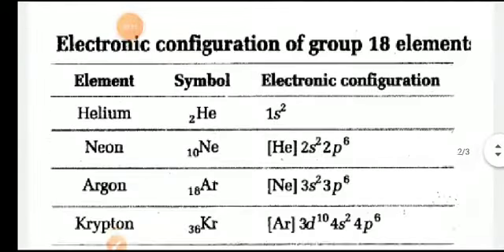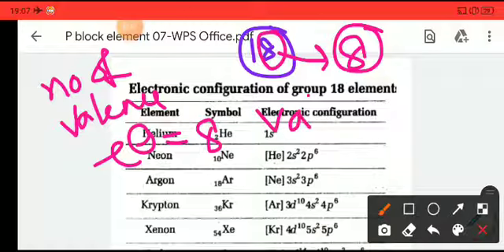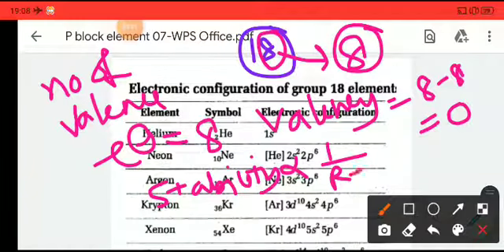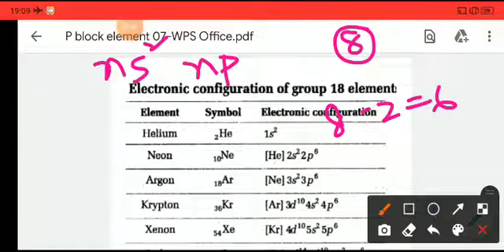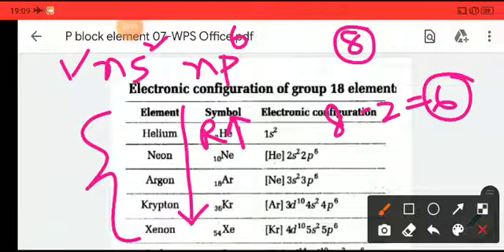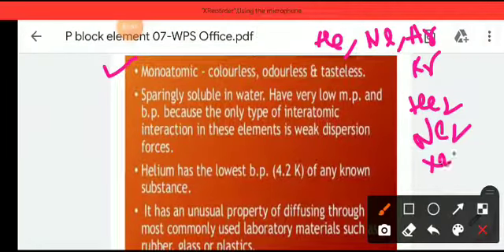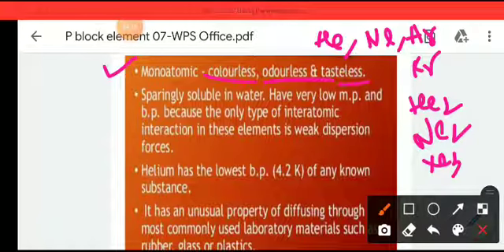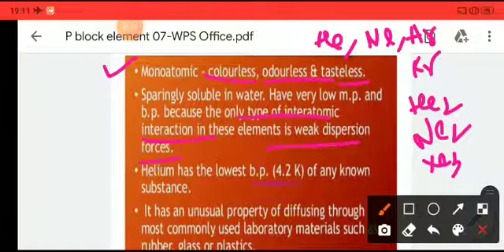P block elements 07 Introduction to Group 18 elements